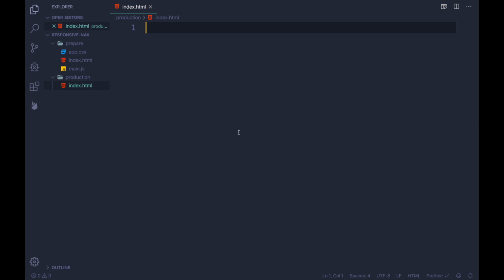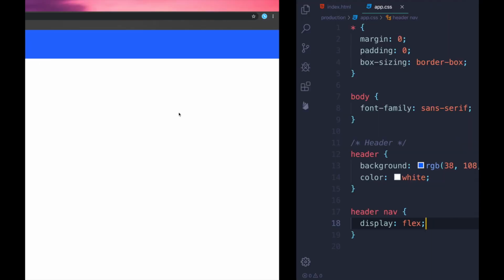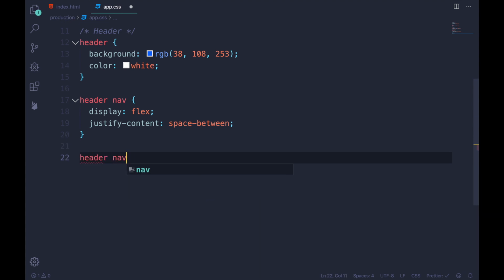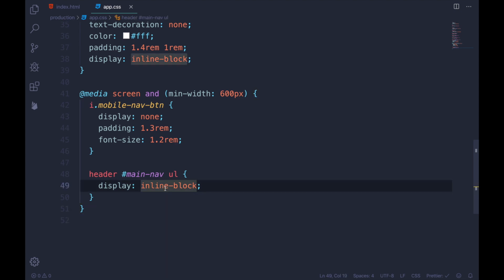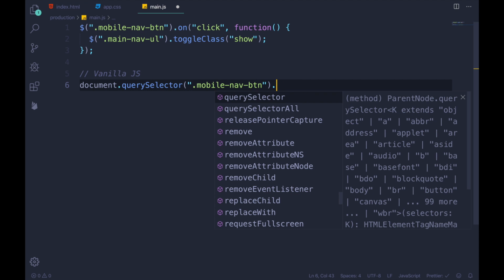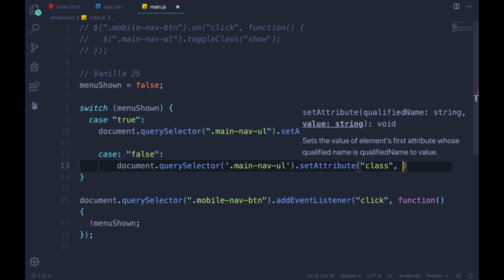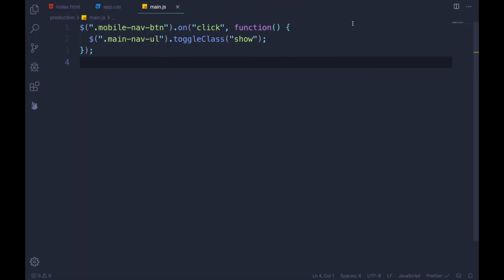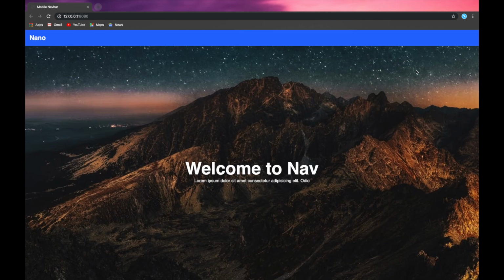Responsive Mobile Navbar | HTML CSS JS | Nano Education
In this video we build a responsive navbar from scratch that will have the normal hamburger menu on Mobile Screens.

This video is going to be amazing!